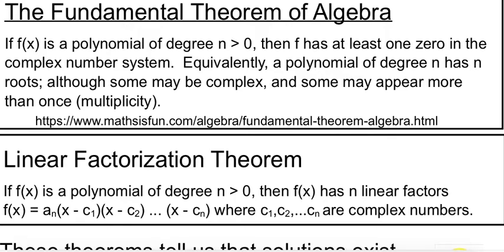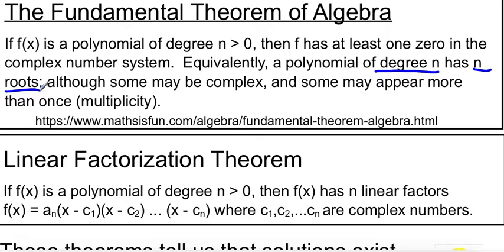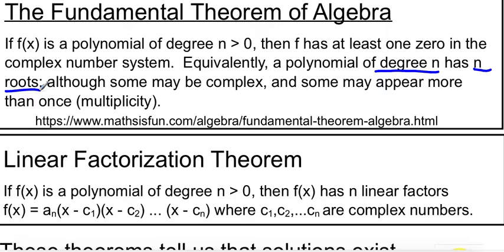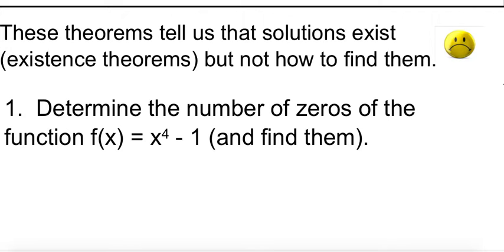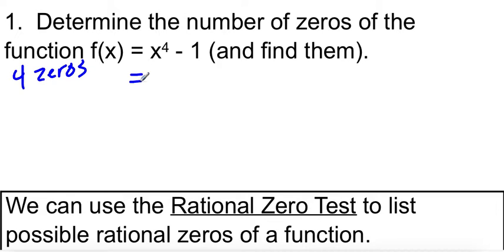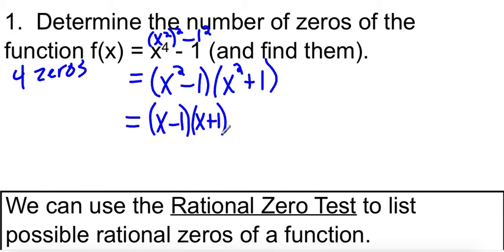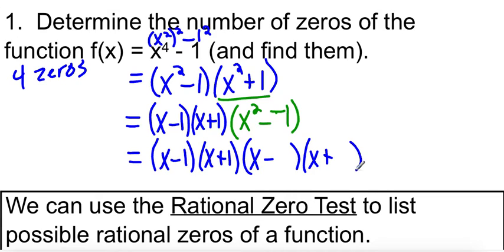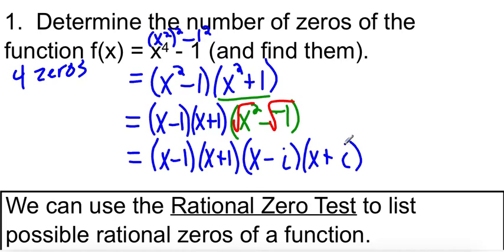PC Lesson 3.4a Clip #1